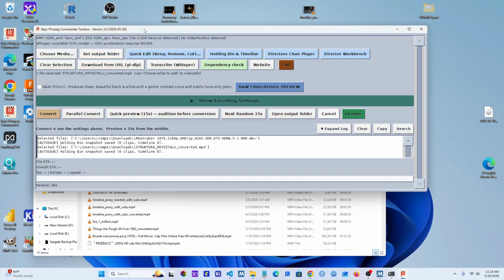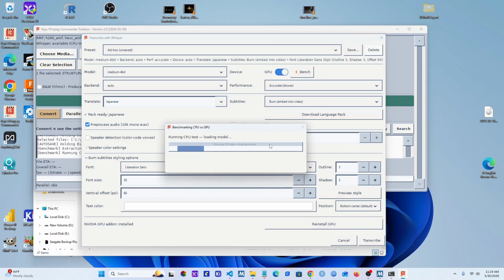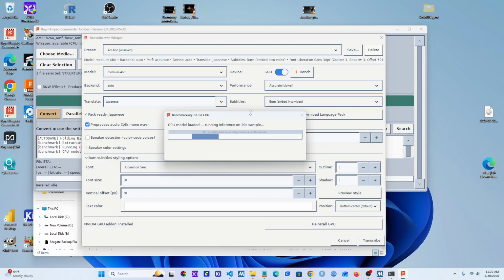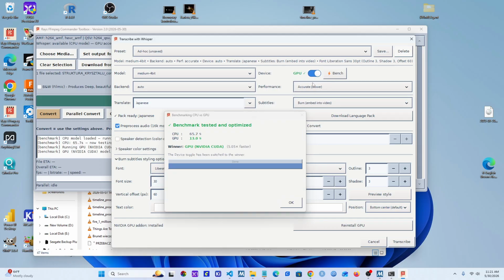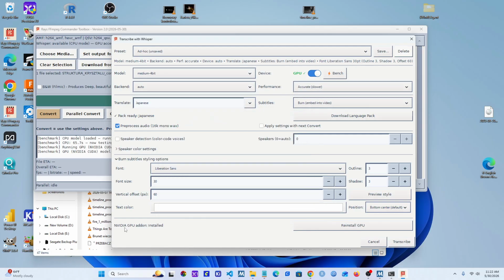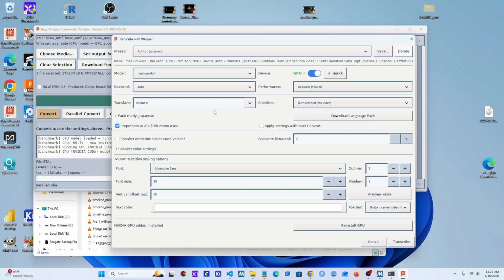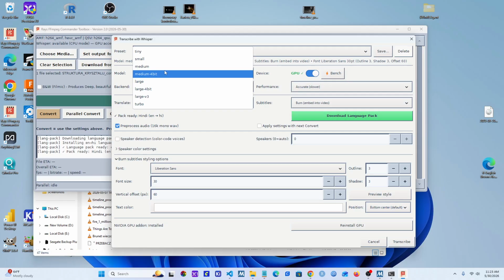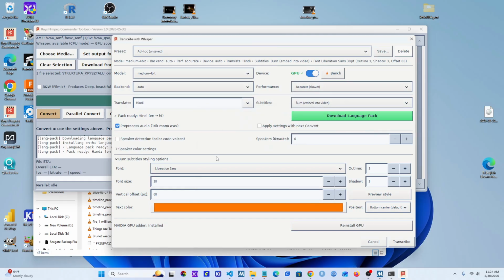Whisper Translation using Intel or Nvidia Graphics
now includes a Benchmark test CPU vs. GPU

🎬 Translate any foreign-language video to subtitles — locally, on your own machine, with AI acceleration on whatever GPU you have.

In this video I walk through the new Whisper transcription + translation feature inside Rays FFmpeg Commander Toolbox, including the brand-new ⚡ Benchmark button that automatically tests your CPU vs GPU and picks the faster one for you.

What you'll see in this demo:
• Drop a video into the app and transcribe it with Whisper (medium model)
• Pick a target language — Japanese, Polish, Spanish, German, Chinese, 20+ more
• Watch it auto-download the language pack with a live progress bar
• Use the new GPU / CPU toggle switch to pick your acceleration path
• Run the ⚡ Benchmark to auto-detect which device is faster on YOUR hardware
• See subtitles burned into the video or muxed as soft subtitles

🚀 Hardware acceleration supported:
✔ NVIDIA CUDA (RTX, GTX cards)
✔ Intel OpenVINO (Iris Xe, UHD, Arc GPUs, and the new NPUs)
✔ Apple Silicon Neural Engine (M-series Macs)
✔ CPU fallback that's still surprisingly fast (ctranslate2 INT8)

🛠 Other features in the toolbox:
• Speaker identification with color-coded subtitles
• Standard .srt output (drops into Premiere, Resolve, FCP, YouTube)
• Batch video conversion with quality presets
• AI-assisted color grading
• Director's Chair preview player
• Holding bin & multi-stage timeline editor